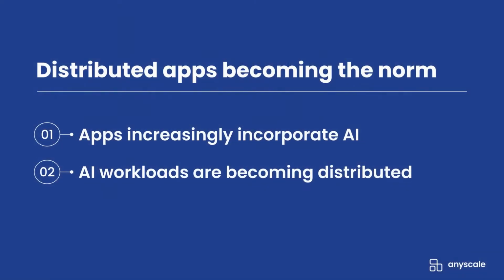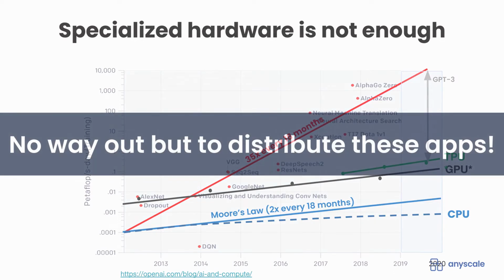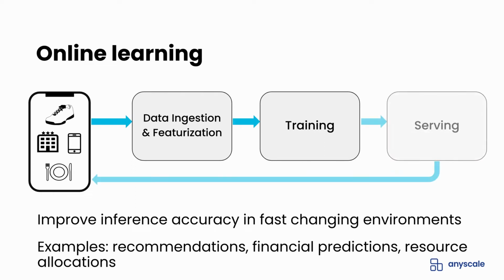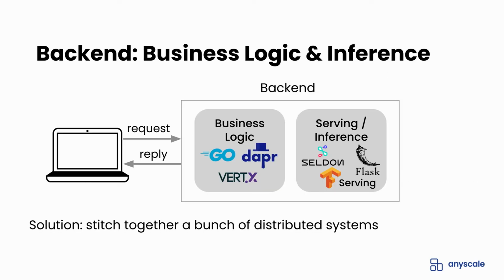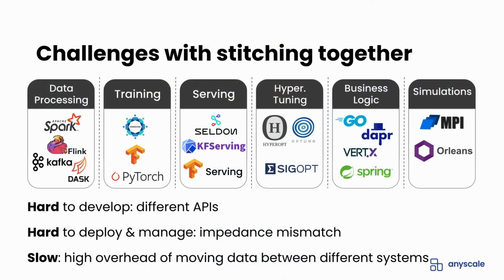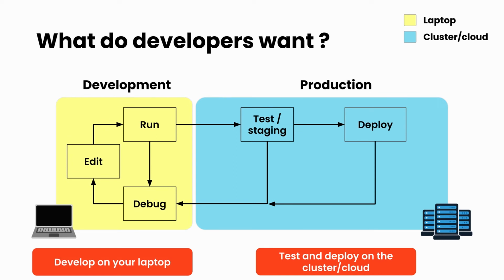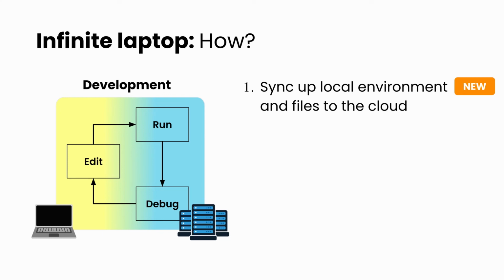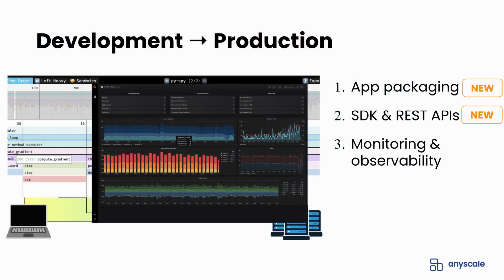[Opening Keynote] Making Distributed Computing Easy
Ion Stoica, co-founder, executive chairman & president, Anyscale, highlights the product developments on the Anyscale platform, spotlights customer stories, and provides a sneak preview into the future.